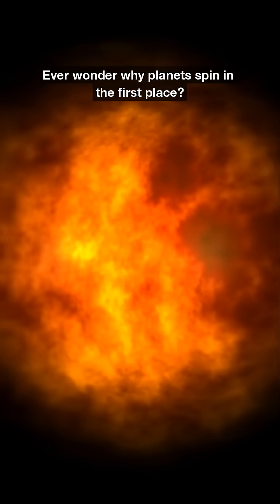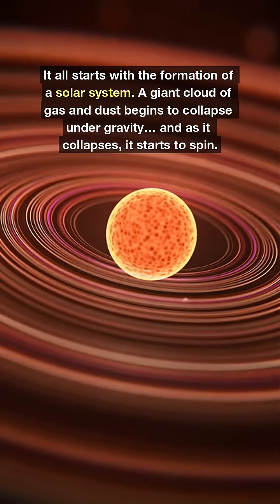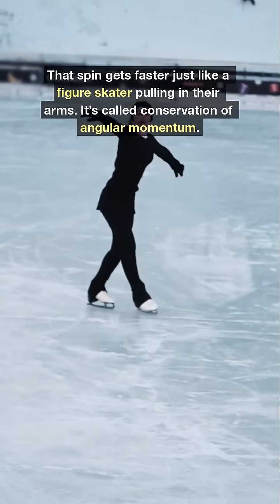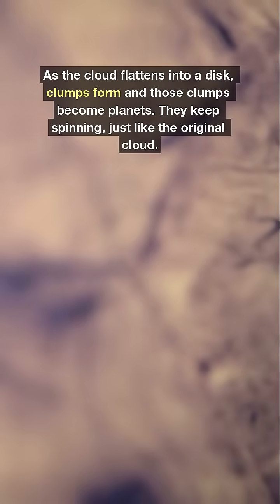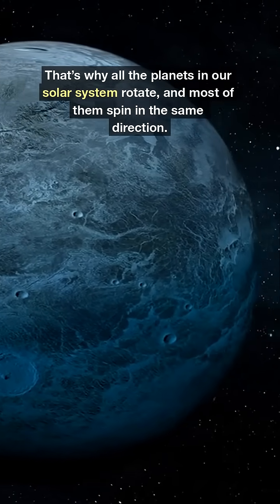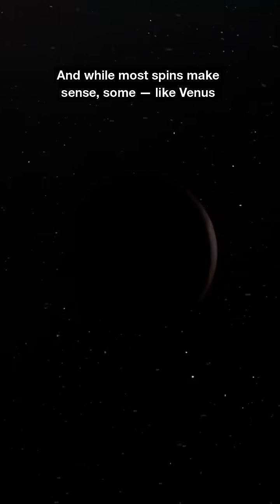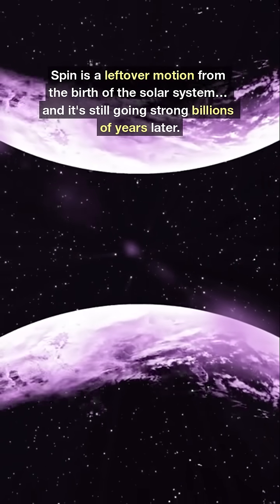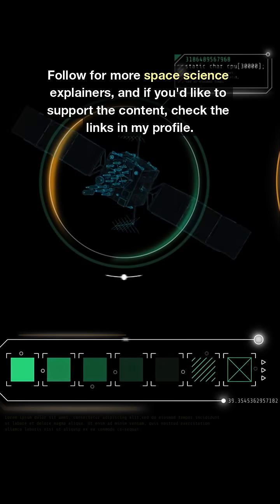Why Do Planets Spin? | Space Explained Clearly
Ever wondered why planets spin? It’s not random — it’s a leftover motion from how solar systems form.
In this short explainer, we break down the science behind planetary rotation, from collapsing gas clouds to angular momentum.
Let’s make sense of the spin — clearly, and without the hype.

✅ Follow for more space science explainers